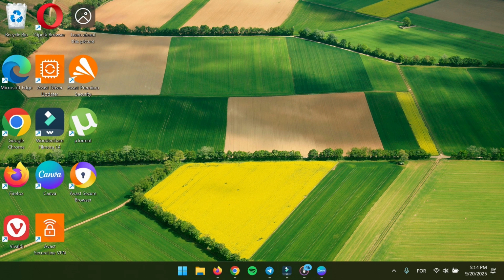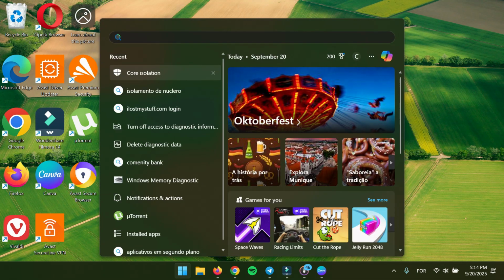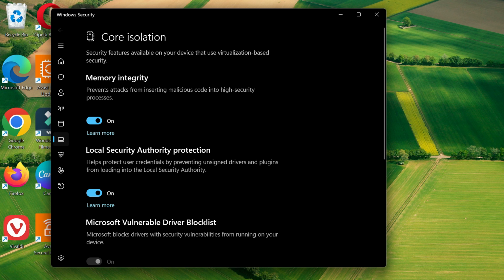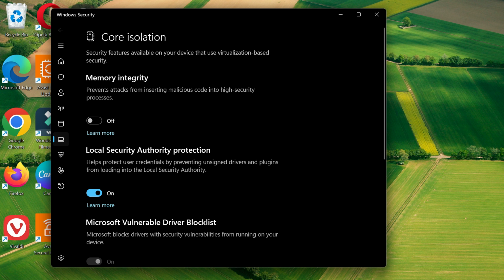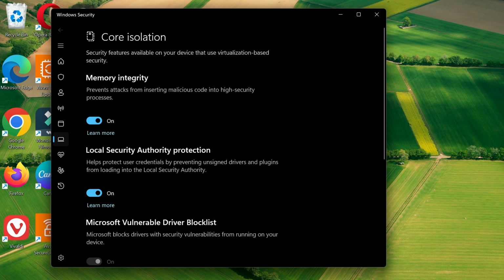Quicky & Effective Windows PC Tips For Improving Performance and Game FPS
Want higher FPS and a smoother Windows experience This step by step guide shows the safest tweaks for Windows 10 and 11. You will learn how to disable heavy visual effects, clean startup apps, pick the right power plan, turn on Game Mode, set Xbox Game Bar correctly, update GPU drivers the right way, try Hardware Accelerated GPU Scheduling when available, and clear background bloat without risky tools. I finish with quick tests so you can measure real gains.

• Disable animations and transparency to cut UI lag
• Clean startup items and background apps that waste CPU and RAM
• Choose a performance power plan for gaming and work
• Turn on Game Mode and tune Game Bar for low impact
• Update Nvidia, AMD and Intel drivers with a clean install
• Try HAGS when supported and test stability
• Free disk space and clear temp files safely

Want my one page performance checklist Comment Send checklist.